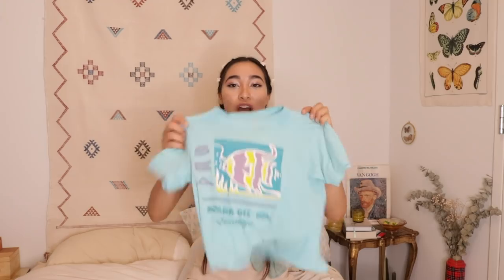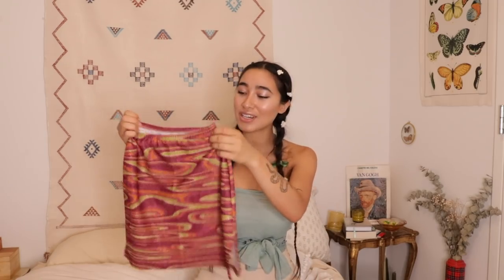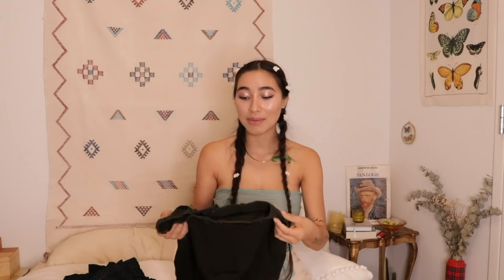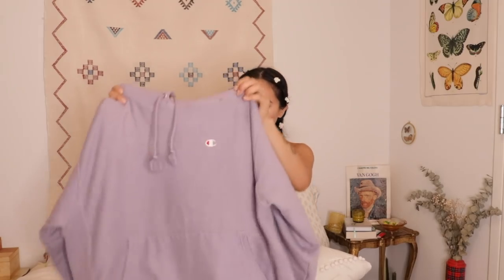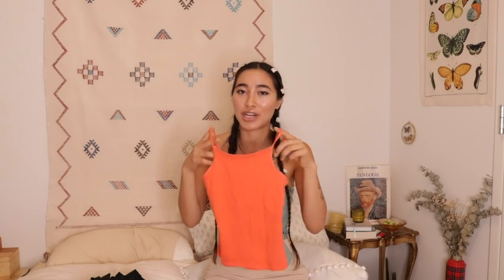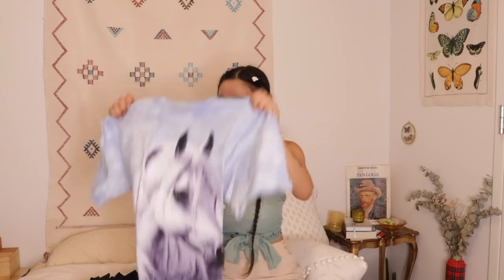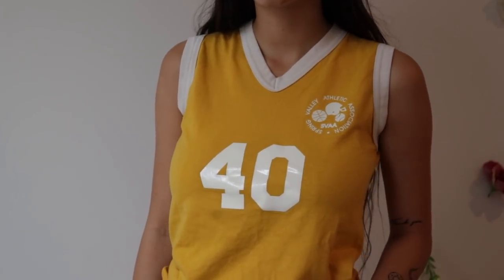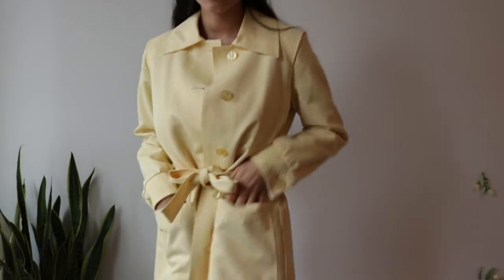back to school clothing haul | Thrifted n Artsy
Completely thrifted back to school/ Fall clothing haul !! "like" if u liked